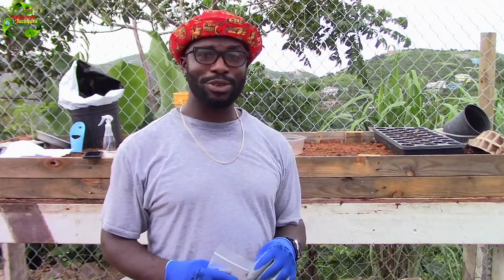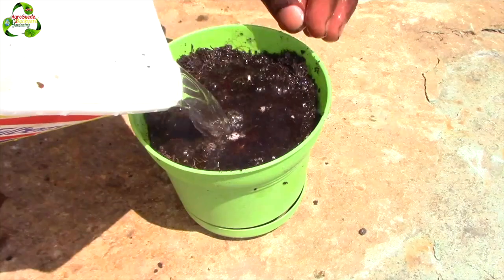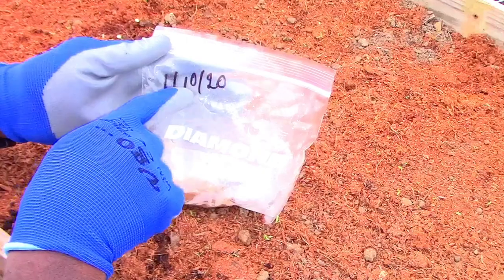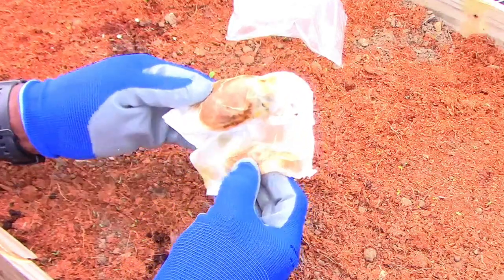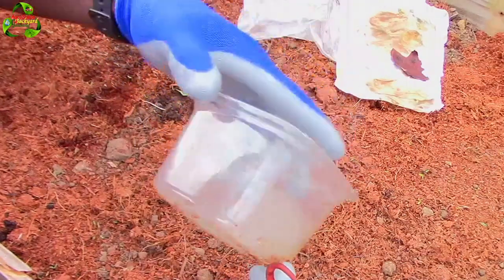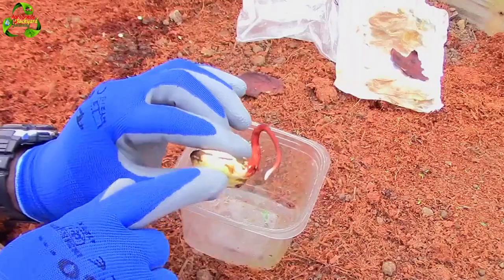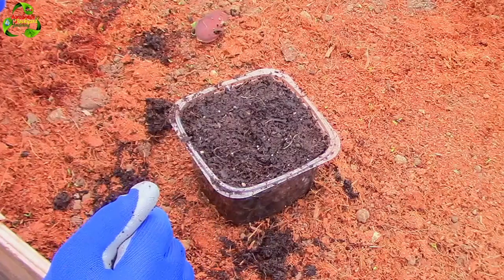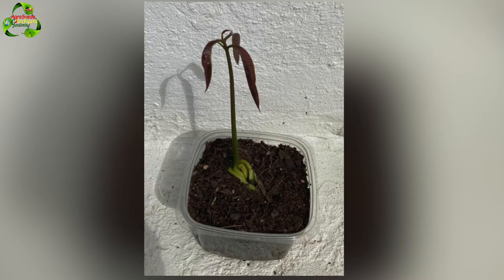How to Grow a Mango Tree from Seed RESULTS! || Fastest and Best Method || Agrosuede ✔